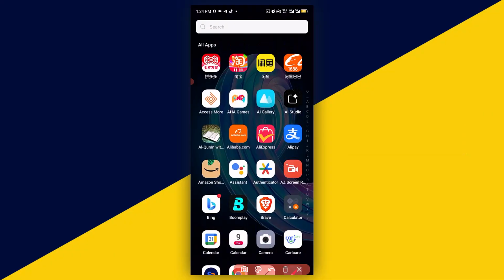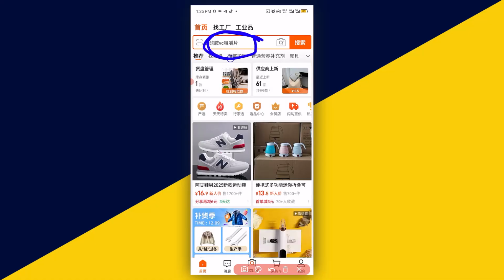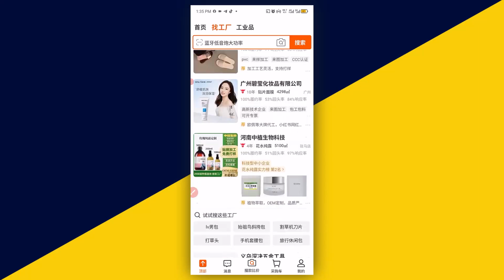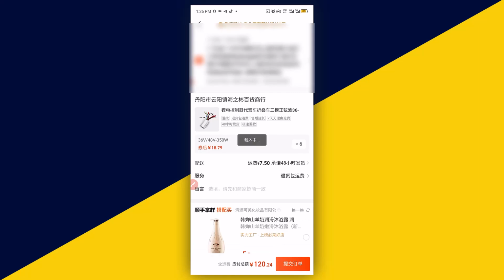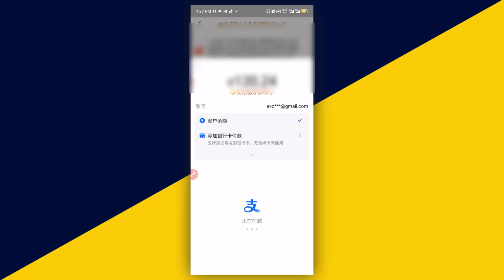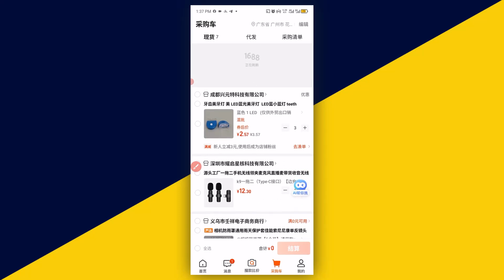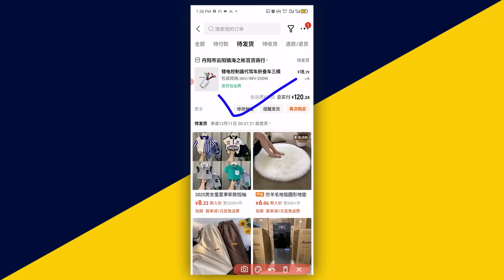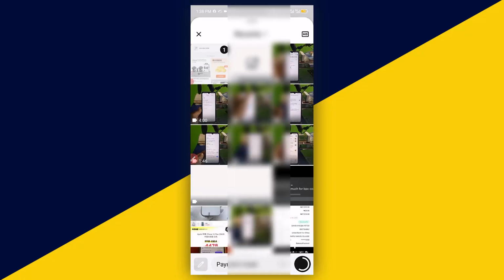New to 1688APP? Learn How to Pay Sellers on 1688